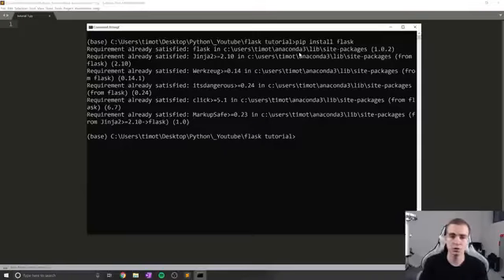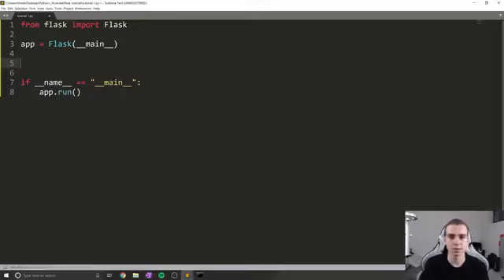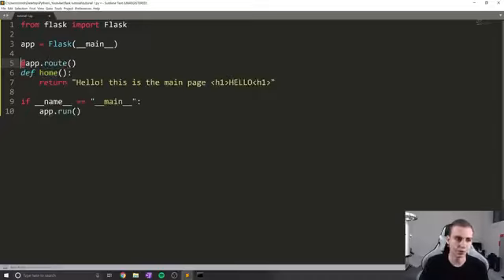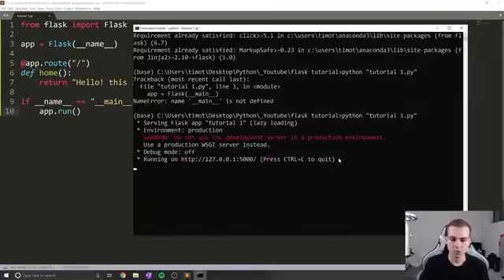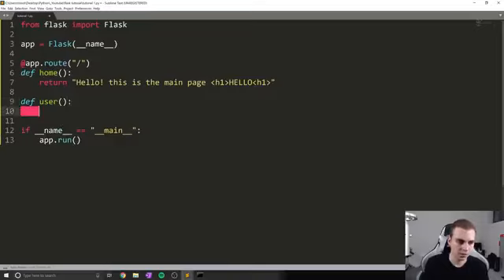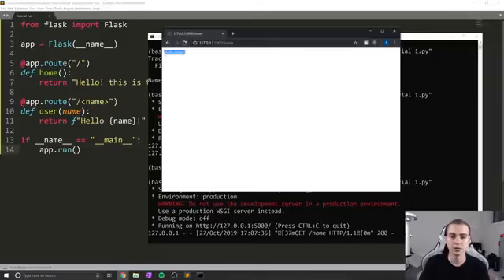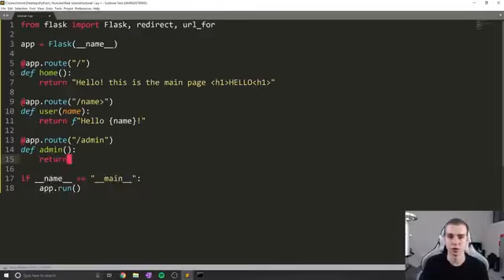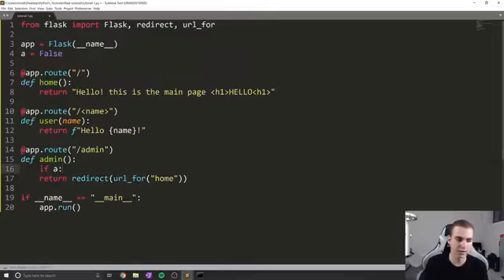Beginners in flask python website tutorials . Start your journey today an de a master .